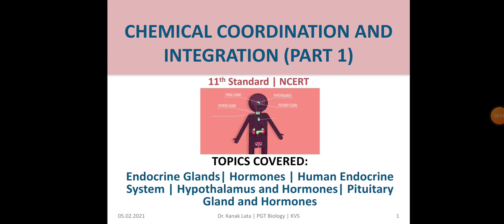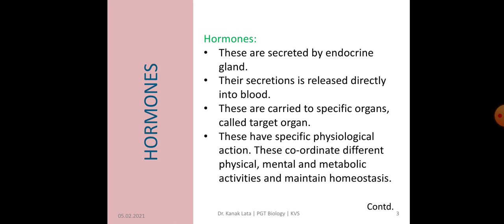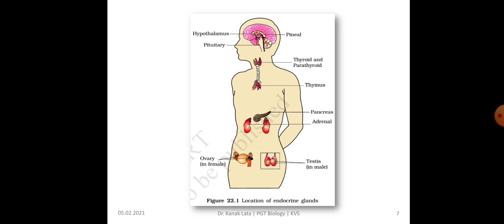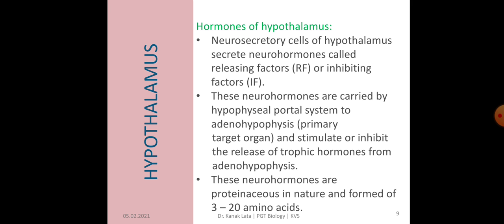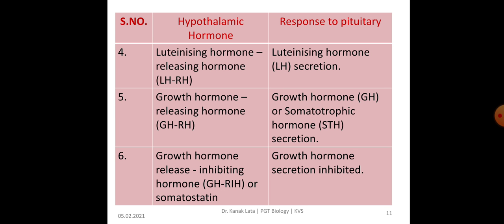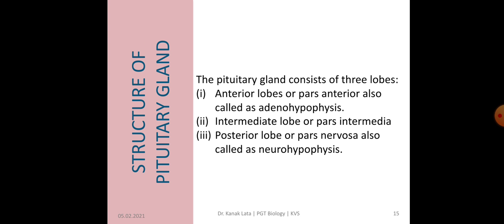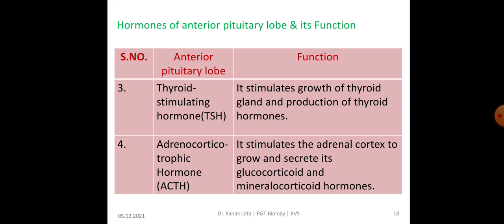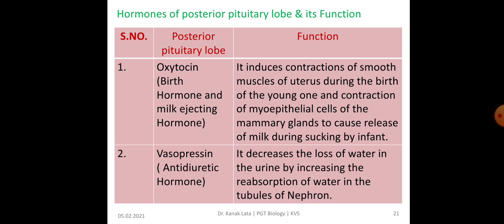CLASS: XI LESSON: CHEMICAL COORDINATION AND INTEGRATION (PART 1) NCERT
Endocrine Glands, Hormones, Human Endocrine System, Hypothalamus & Hormones, Pituitary& Hormones.